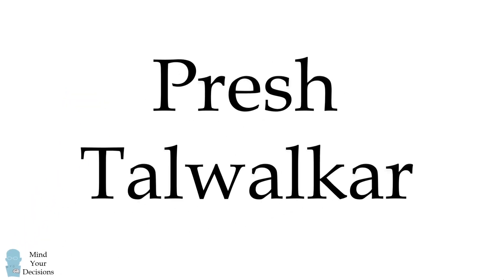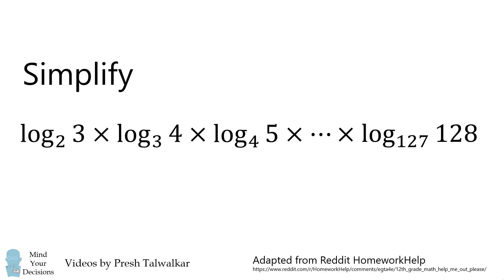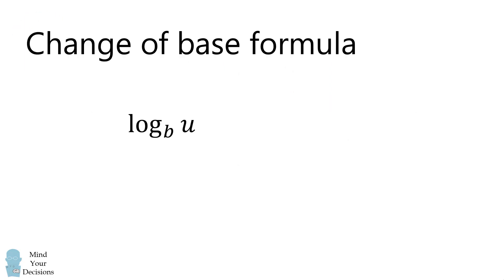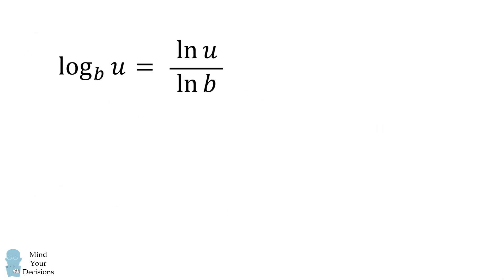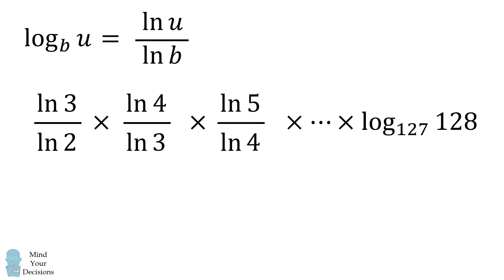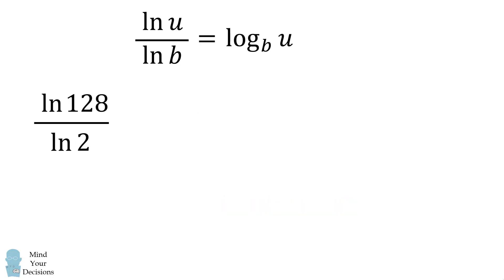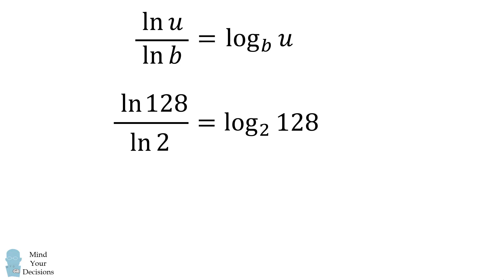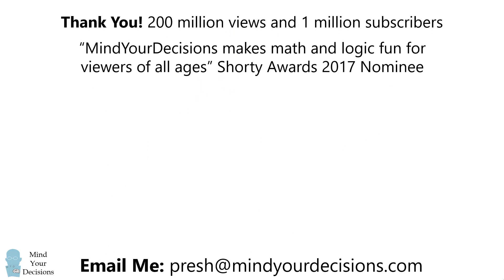Clever Logarithm Problem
The problem simplifies quite miraculously! Special thanks this month to: Richard Ohnemus, Shrihari Puranik, Kyle, Michael Anvari.

2017 Shorty Awards Nominee. Mind Your Decisions was nominated in the STEM category (Science, Technology, Engineering, and Math) along with eventual winner Bill Nye; finalists Adam Savage, Dr. Sandra Lee, Simone Giertz, Tim Peake, Unbox Therapy; and other nominees Elon Musk, Gizmoslip, Hope Jahren, Life Noggin, and Nerdwriter.